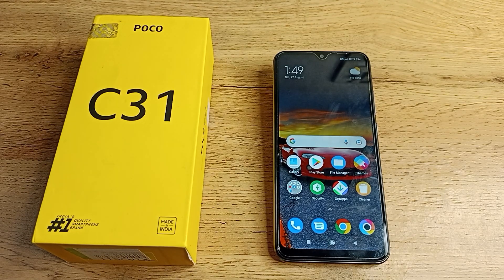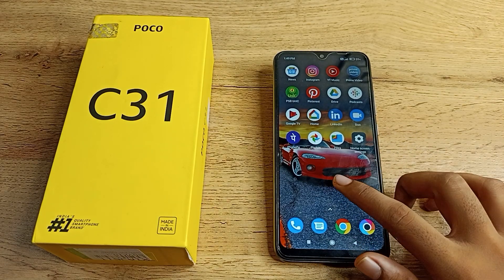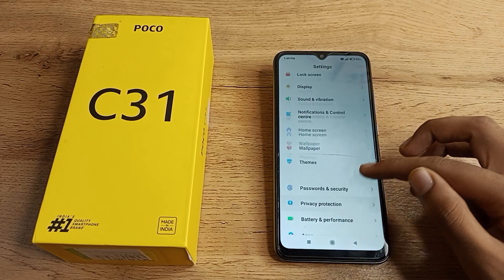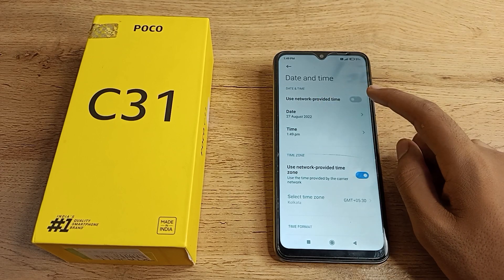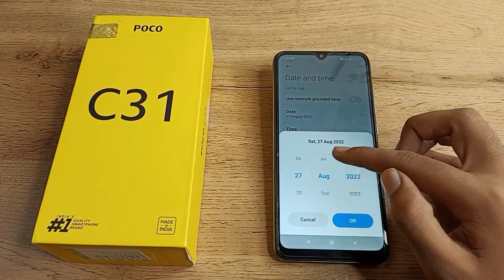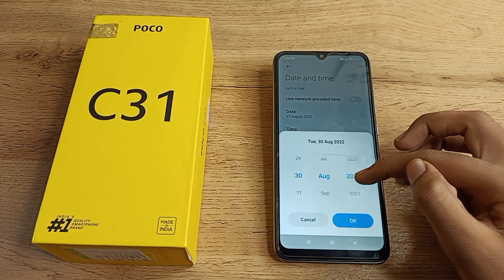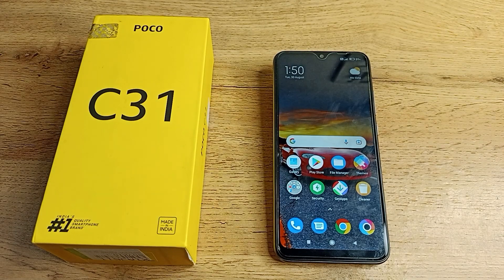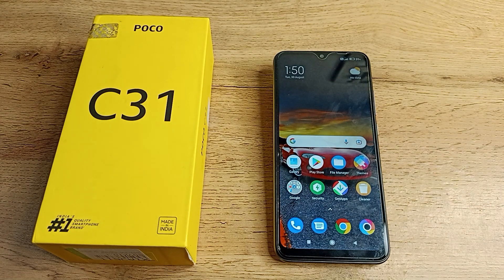How to change phone Date in poco c31 phone, phone date setting